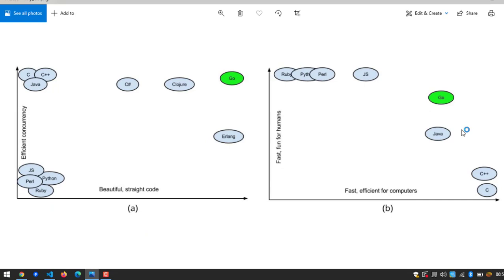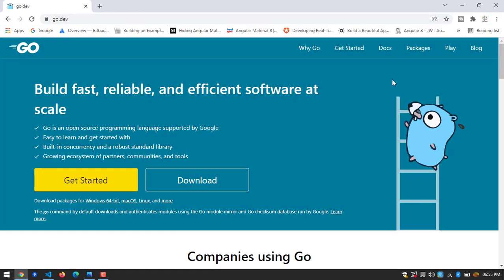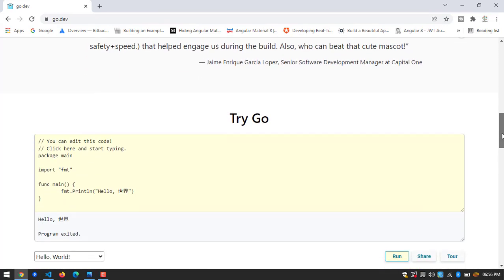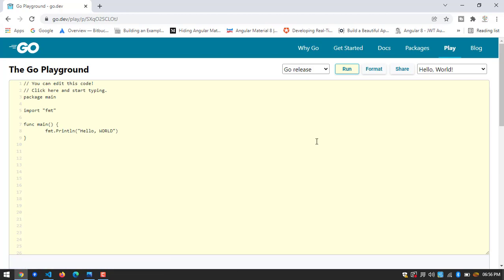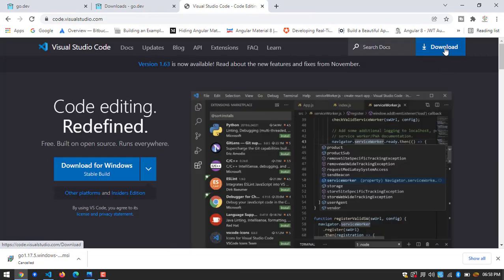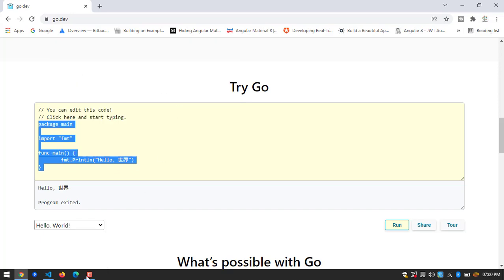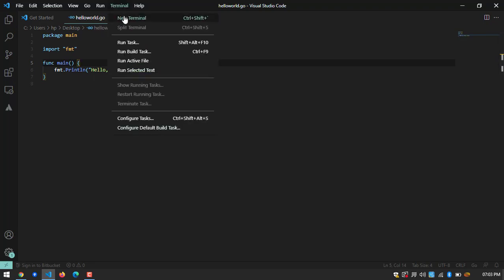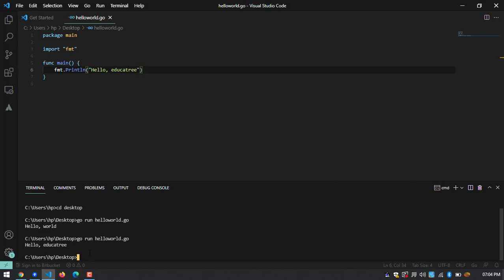How to start Go programming || Basic of Go programming || Best programming language || Golang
Learn the Go programming language (Golang) in this step-by-step tutorial course for beginners. Go is an open source programming language designed at Google that makes it easy to build simple, reliable, and efficient software. How to start Go programming || Basic of Go programming || Best programming language || Go lang.